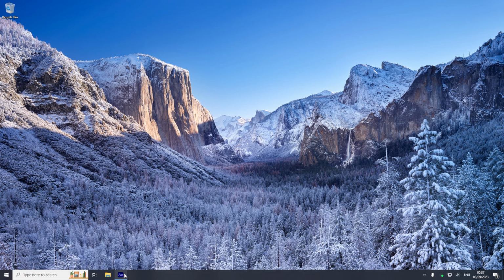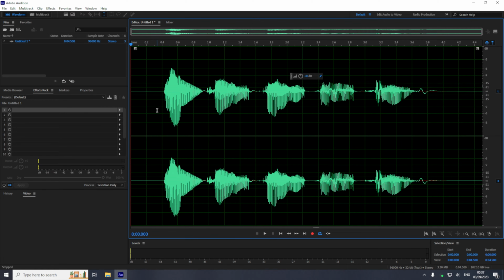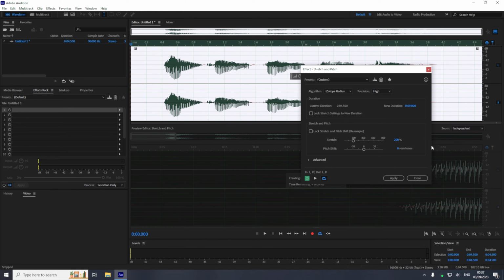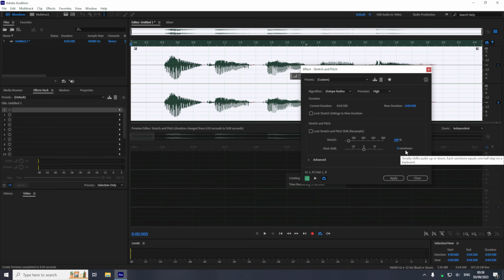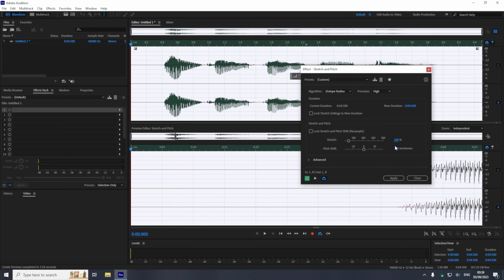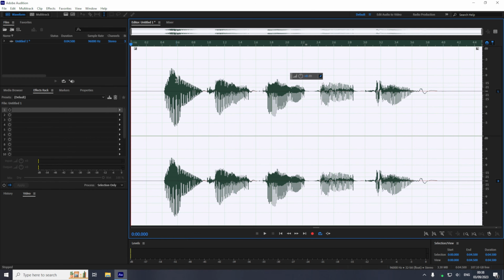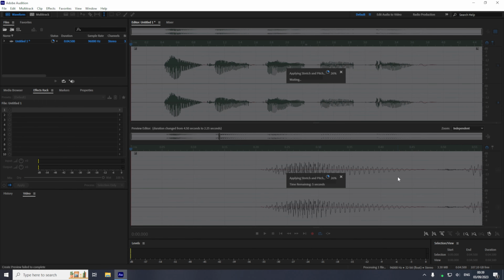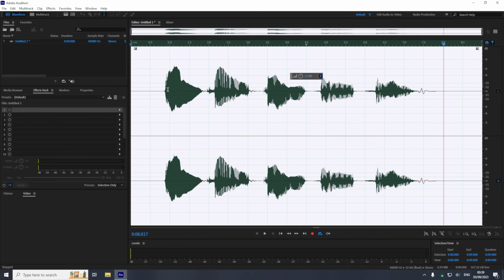How to change audio speed in Adobe Audition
Hey guy's R4GE VipeRzZ here, and today I'm going to show you how you can change the speed of audio in Adobe Audition. For example, you could make sound play back twice as fast or at half the speed.